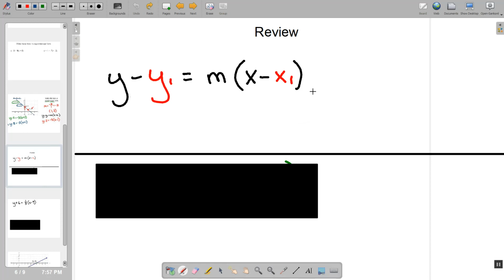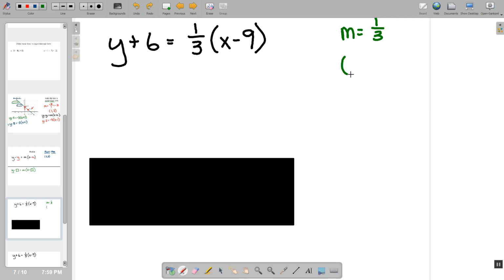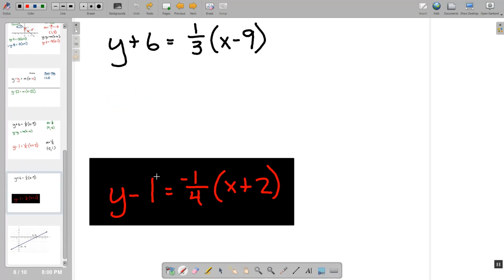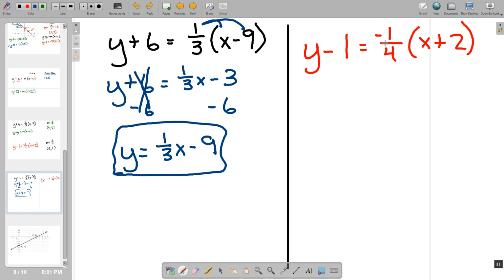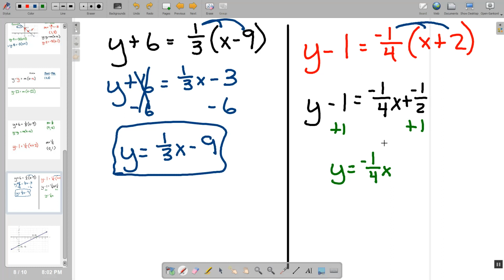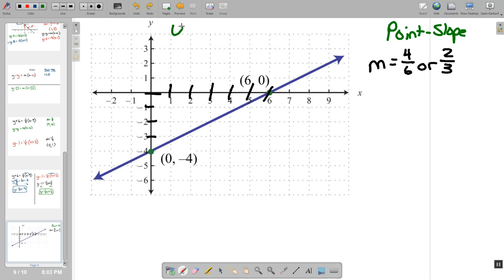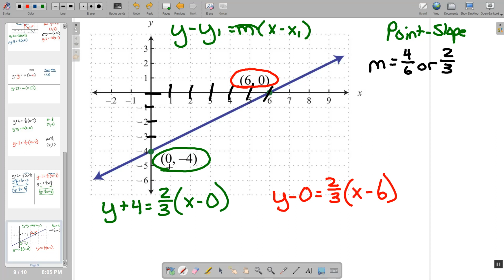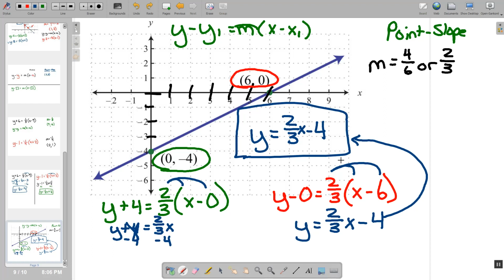F.4 Point-Slope Form Retake